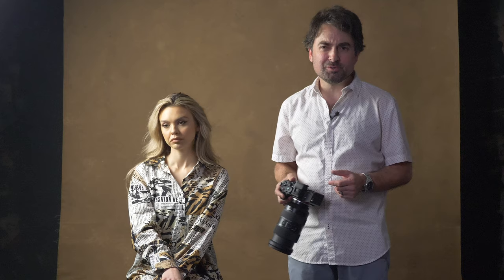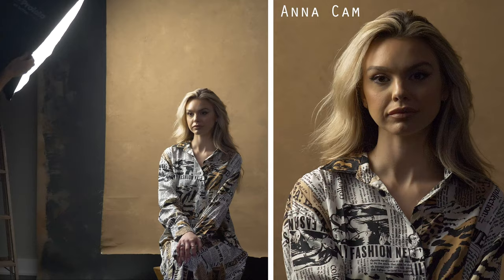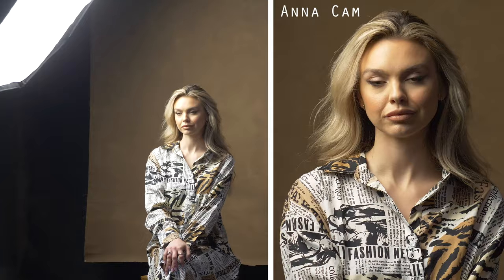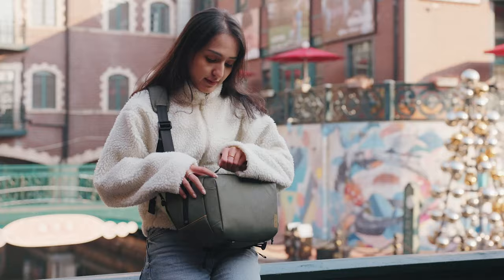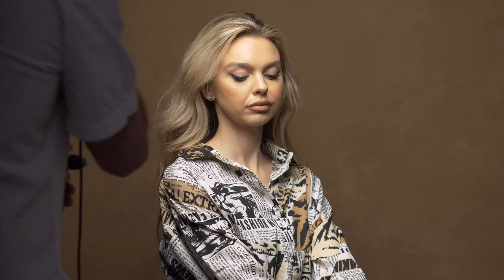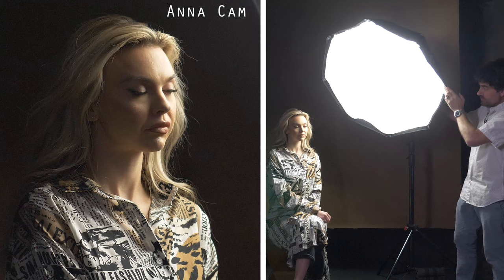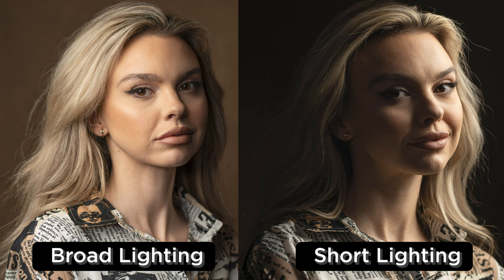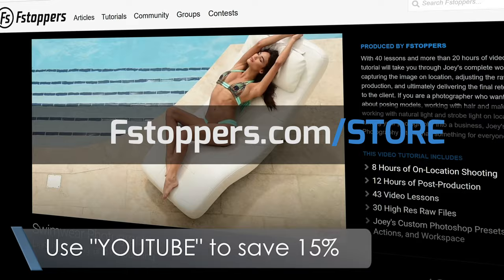What is Rembrant Lighting in Photography?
Fstoppers Photography Tutorials!

💻Software📀
Adobe Creative Cloud

In this photography tutorial, Patrick Hall of Fstoppers takes a look at some of the most common lighting styles in photography.  This video demonstration focuses on broad lighting, short lighting, and Rembrant lighting.